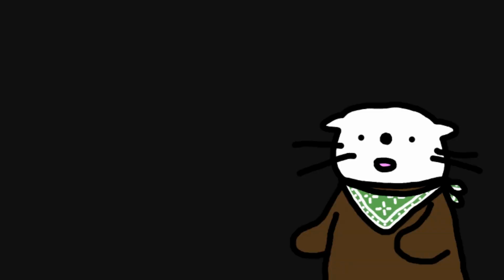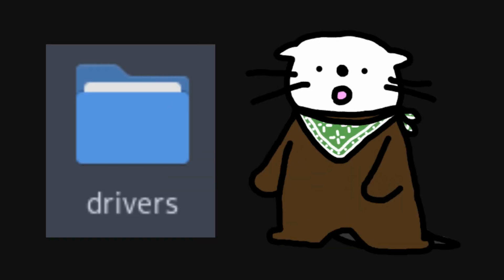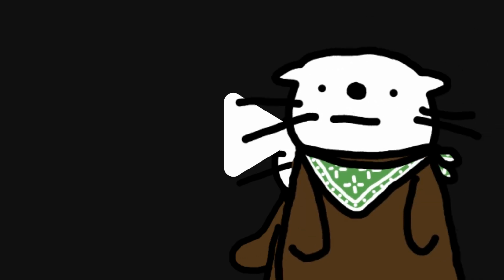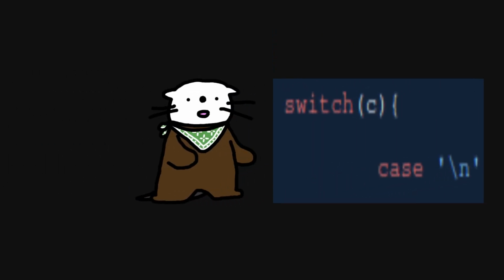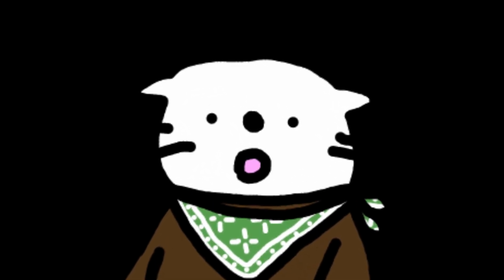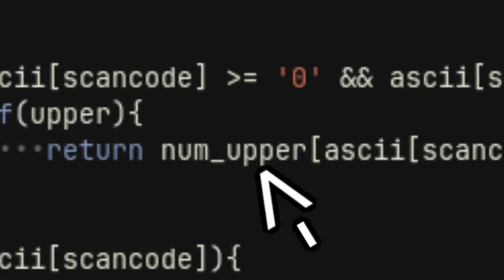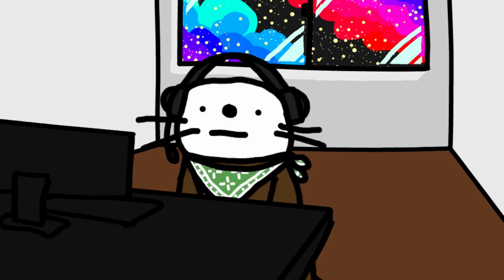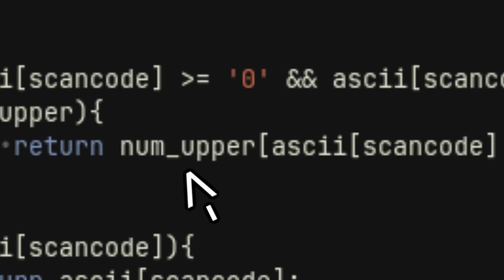This Comment Fixed My OSdev Project | RosaOS #2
i make keyboard work in os dedicated to rosa the otter